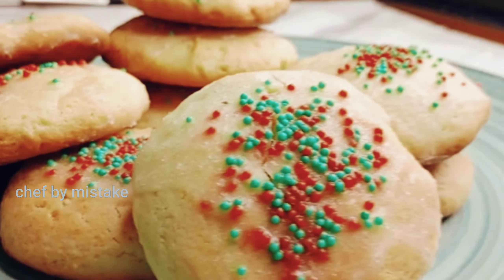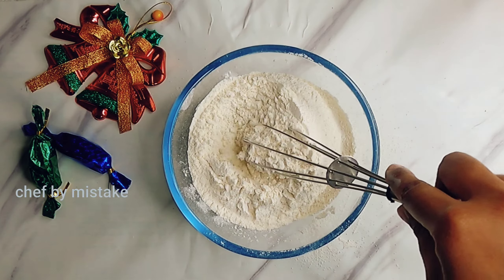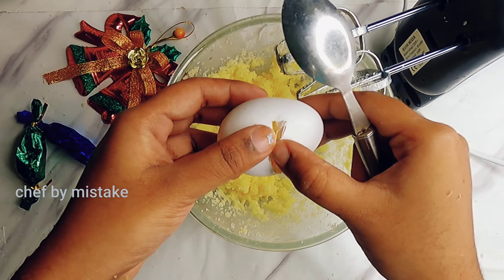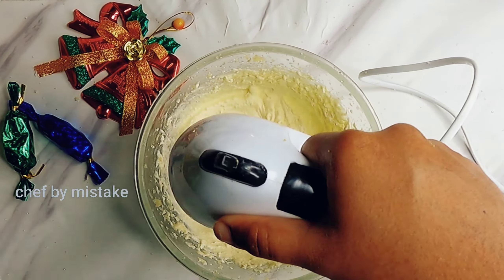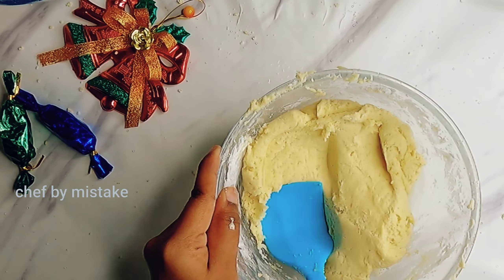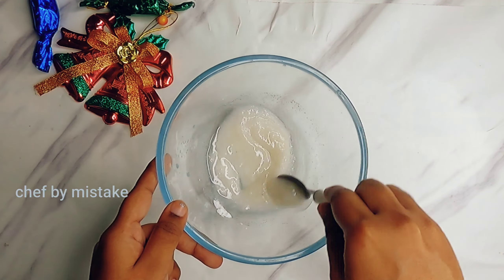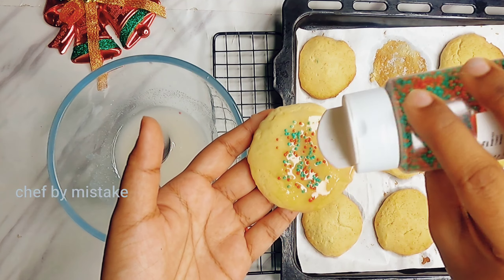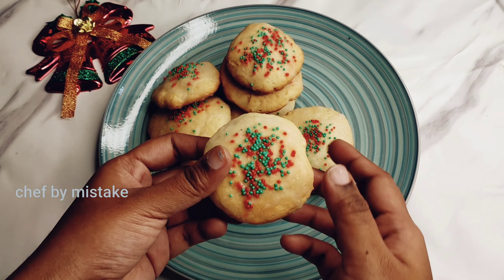Ricotta cookie ! Tamil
Day 18 : Ricotta cookie